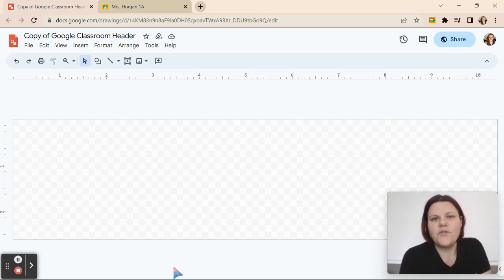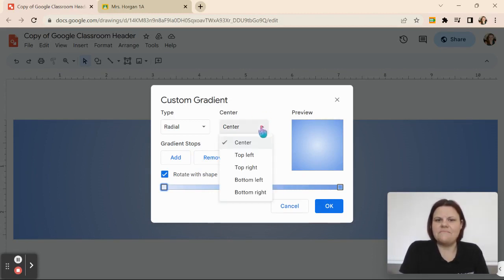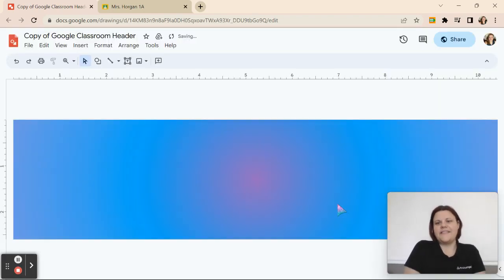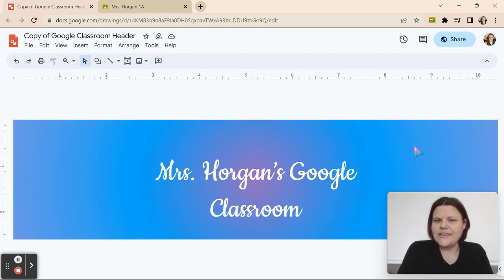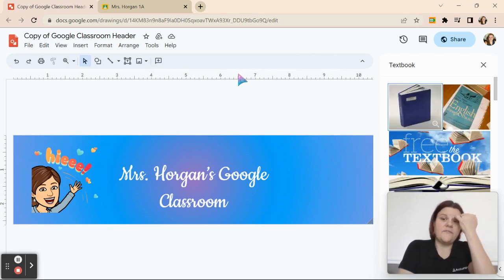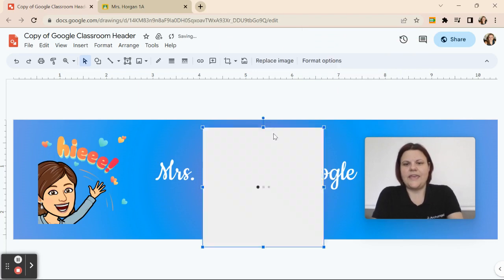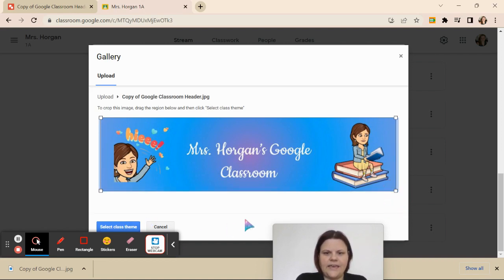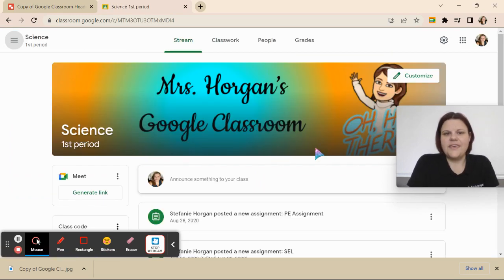Tips for Teachers: Customized Headers for Google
Teachers, learn how to create your very own customized header for your googleforms or for googleclassroom!